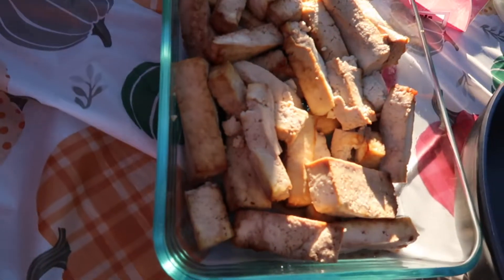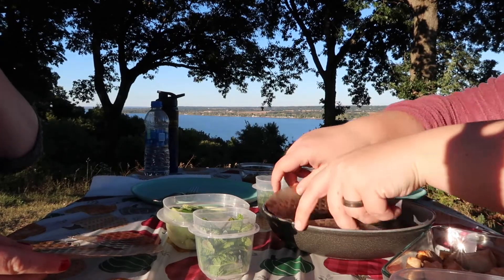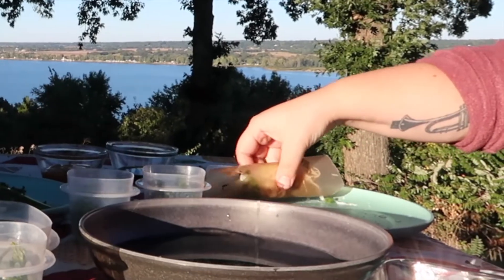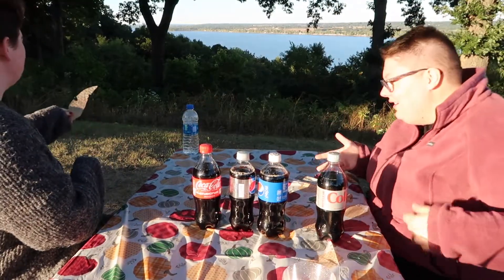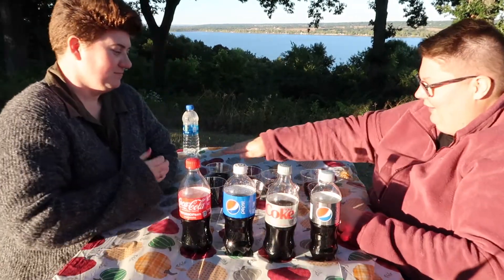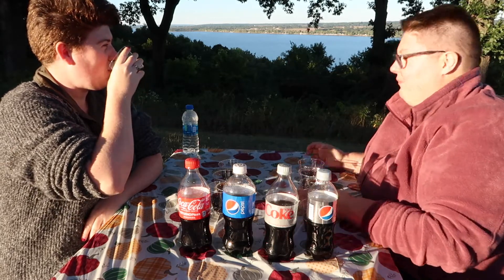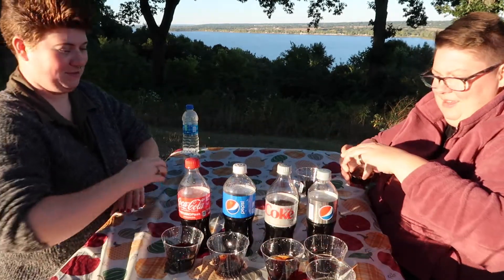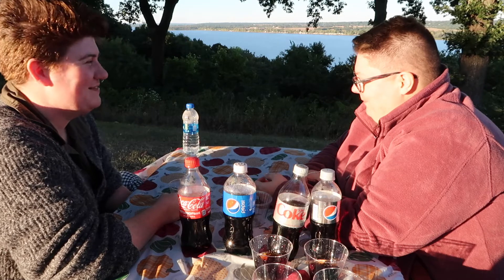Date Night under 20 Dollars! // Soda Taste Challenge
Don't let inflation keep you in on Friday Nights! Date night doesn't have to be expensive! Watch as we try to make summer rolls for the first time (emphasis on try) and then we put our taste buds to the test in a soda taste test challenge. Can we really tell the difference between Pepsi and Coke?

Hi my name is Stephanie and I LOVE to travel and do all of the things I've every wanted to do but was too afraid to because of my weight. I'm done waiting around for the perfect body and I am living my life NOW! Follow along while I learn to love my body the way it is, strive to be the healthiest possible, and explore across the country.